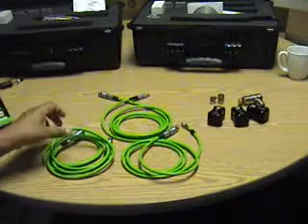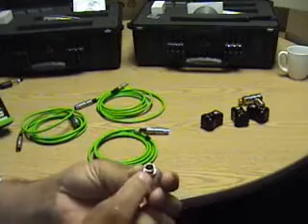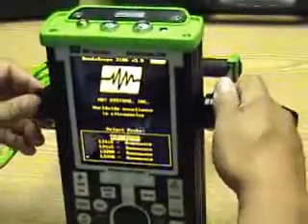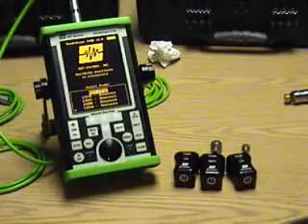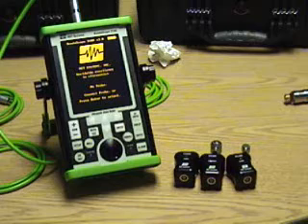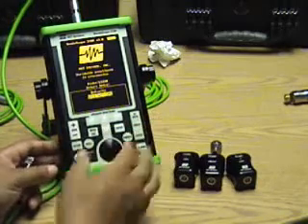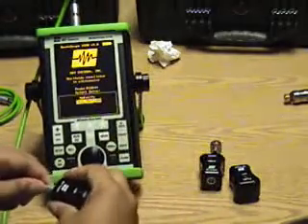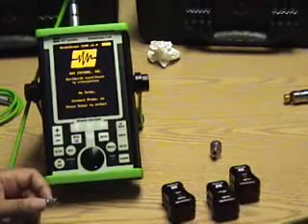Bondascope 3100 Introduction Part 2 - Bond Testing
Continuation of NDT Systems Inc - BondaScope 3100 Introduction. Part 2 covers connection and the turn on process of the NDT Systems, Inc. - BondaScope 3100 Ultrasonic Bond Tester available from Advanced NDT Limited